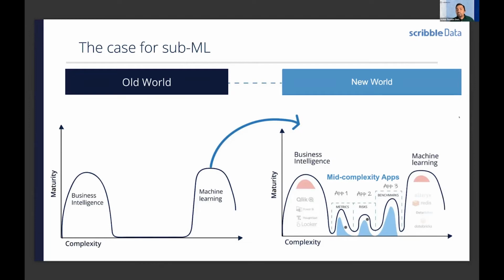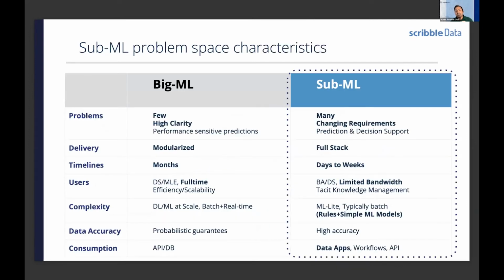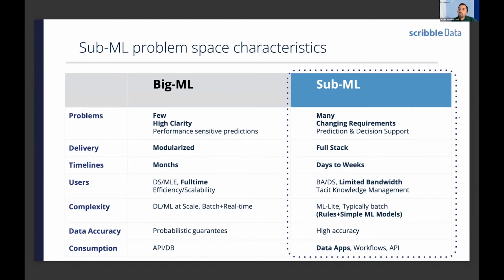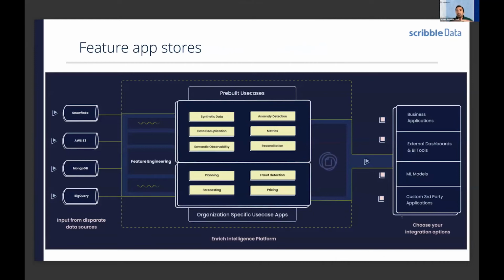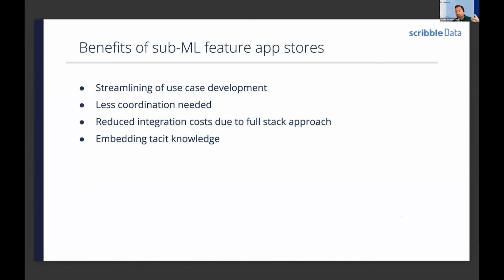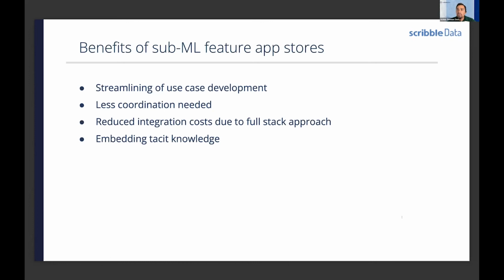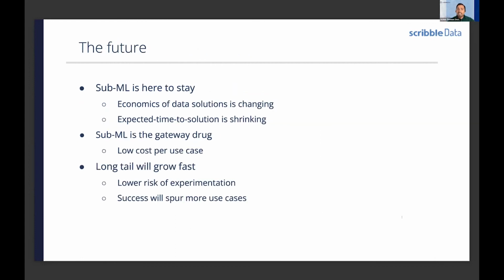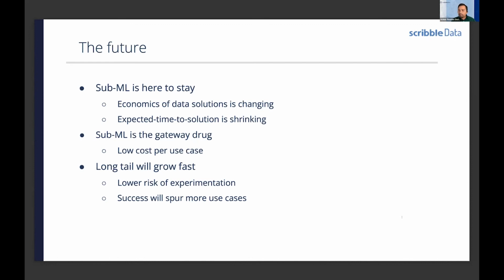Scribble Data - Fast Sub-ML Usecase Development using Feature Stores - FS Summit 2022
Widespread adoption of machine learning (ML) in industry is still a challenge today due to resource constraints and justifying cost vs. outcomes. ML approaches require high skill and rely on large volumes of data. In this talk, Achint argues for Sub-ML - a class of applications simpler than traditional ML approaches and often designed to be used in decision support systems.

Characterized by their speed in realizing business value and support for diverse use cases, Sub-ML applications still require guarantees of correctness, transparency, and auditability in the data transformation process. He draws on Scribble Data's experience in the fin-tech, ed-tech and e-commerce domains to lay out design choices for feature stores to enable Sub-ML, including constraining the problem space, bundling capabilities for fast development, and incorporating a data consumption layer.

Join the Feature Store for ML community 🤓